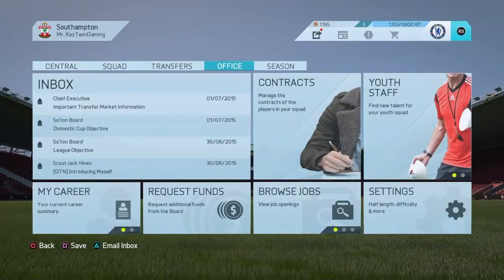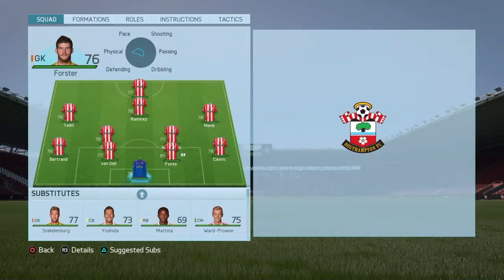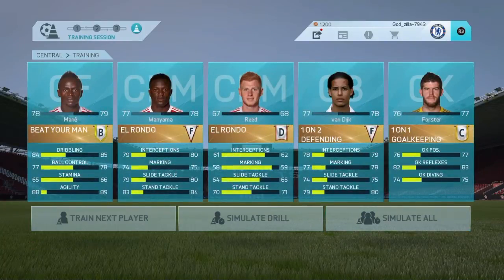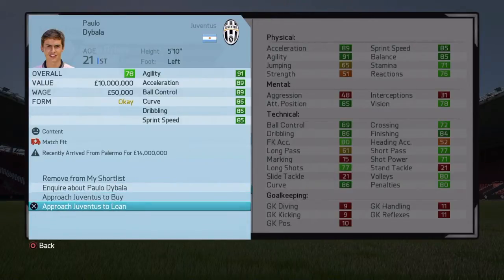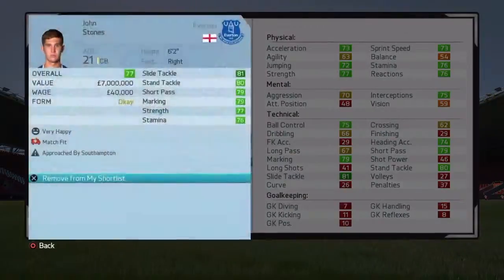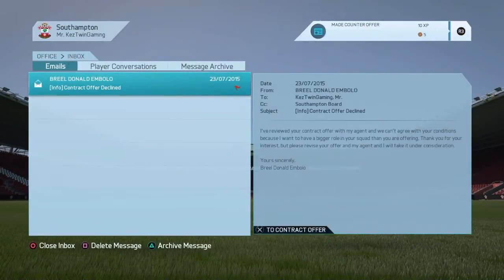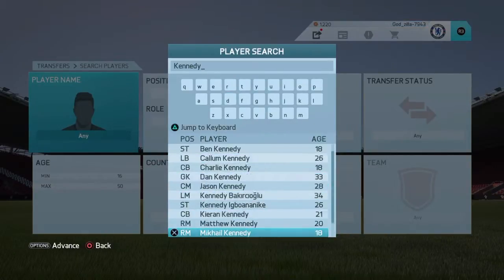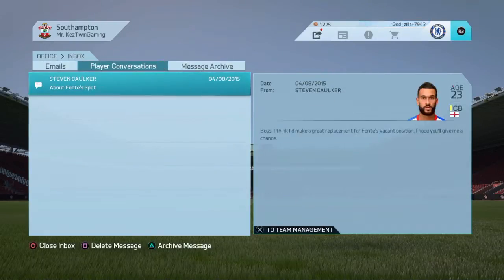Fifa 16 Southampton Career Mode #1